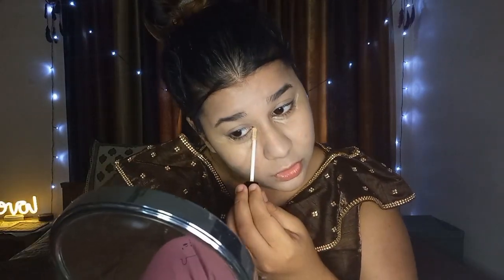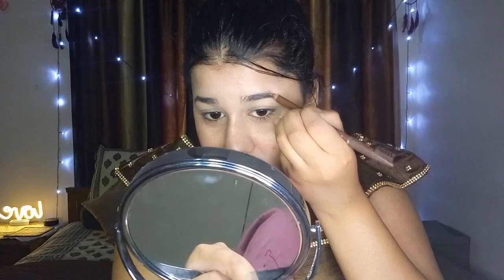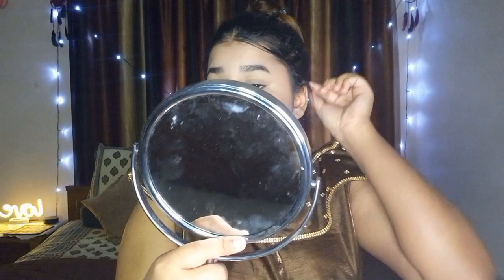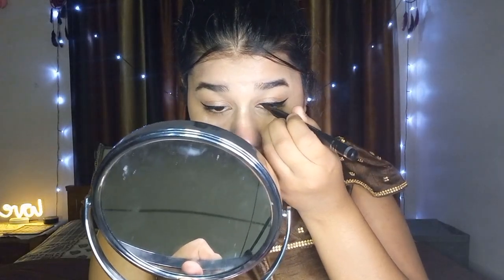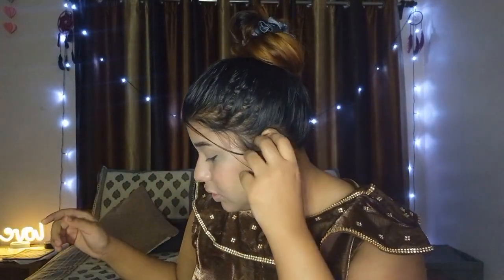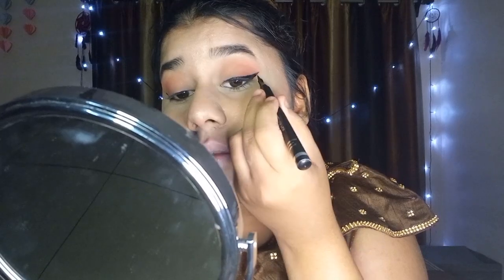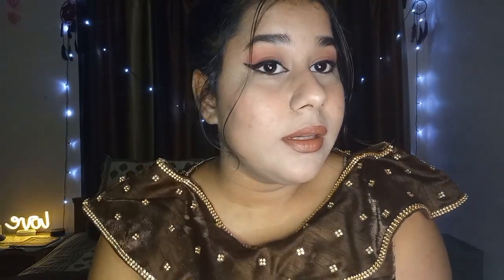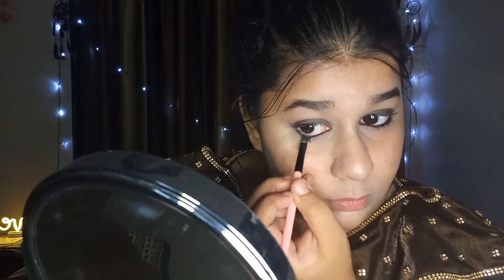Farewell Special looks | Glam | Nude | Bold | Easy | Begainners | Aakriti Roy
Today I brought to you 3 easy and simple makeup looks specially for farewell or any other occasions. I have explained all the question I got in my instgram poll. I hope this video helps you.